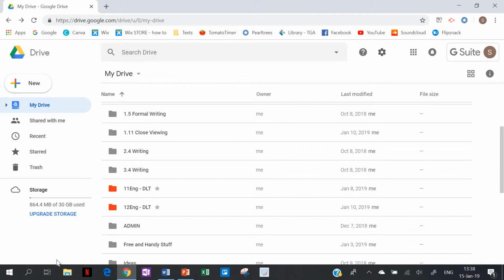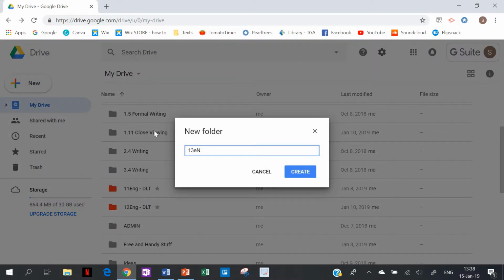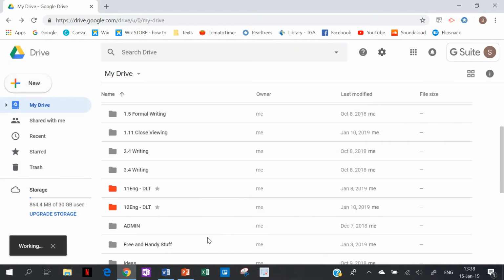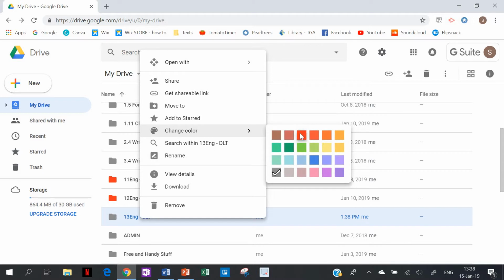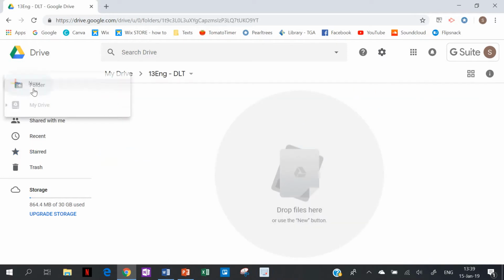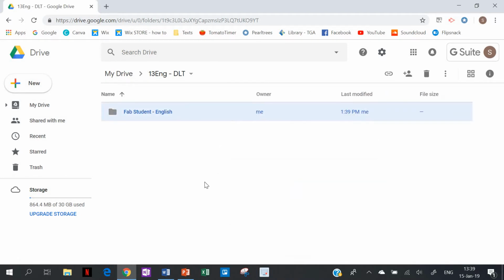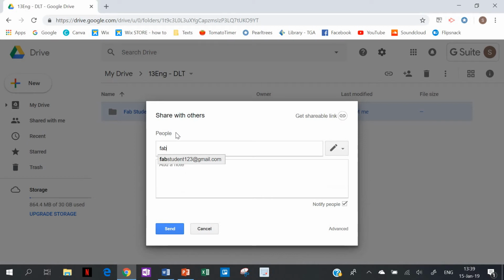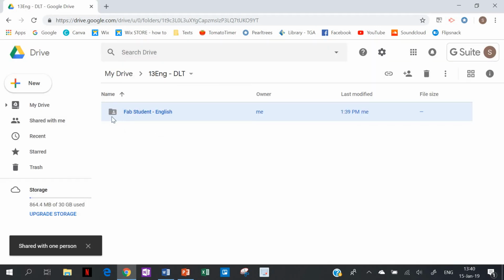Setting up your digital assessment system (for pros) - Drive Resources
Do NOT get students to share a folder of work with you!

INSTEAD, YOU create the folder and share it with them.  This means you can organise your folders properly in your 'Drive' and students can't accidently delete the whole folder.

This example is done with Google Drive, but the same scenario applies if you're working with Microsoft One Drive.

Use our further video tutorials to show your students:
- How to 'drive' your Drive, and
- How to share assessments with your teacher.

See also, our video about how to collect in FINAL assessments from students so that they can no longer access that document and more about setting up your digital classroom